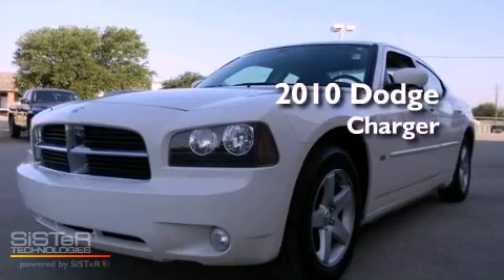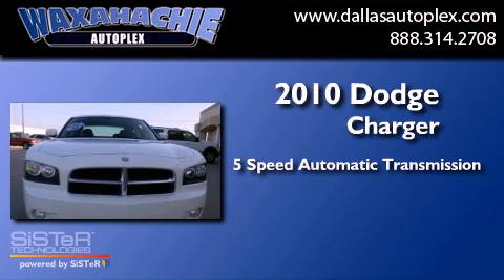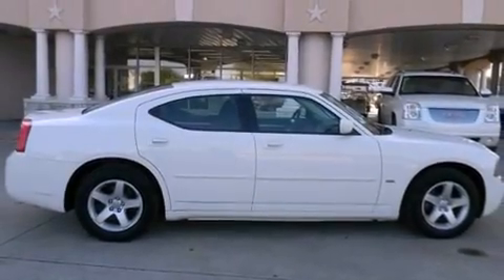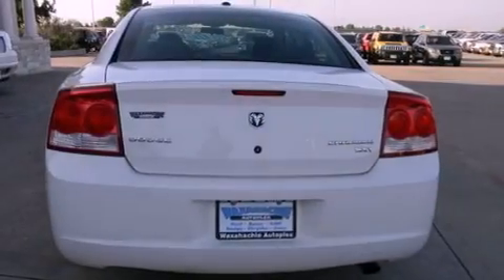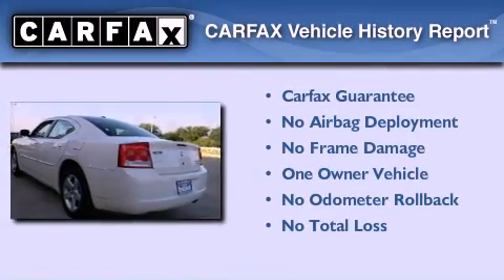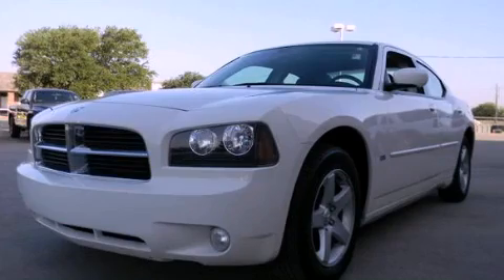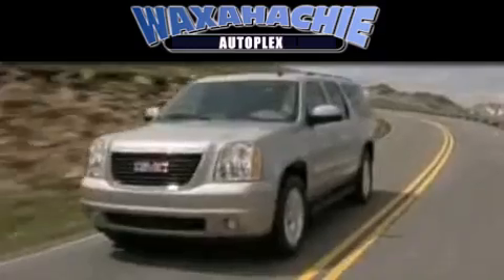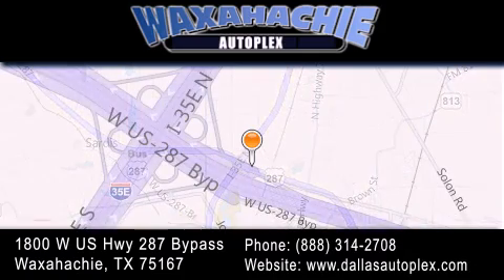2010 Dodge Charger Dallas TX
Year : 2010
 Make : Dodge
 Model : Charger
 Engine : V6 HO 3.5 Liter
 Trans . : 5-Spd Automatic
 Exterior : White
 Miles : 35,093
 Interior : Black
 Stock : PD1097

 1800 W. US Highway 287 Bypass

 2010 Dodge Charger Waxahachie TX